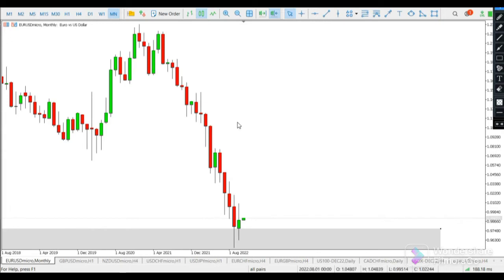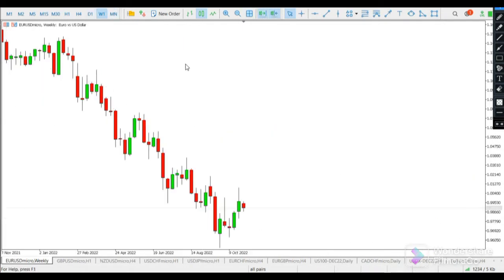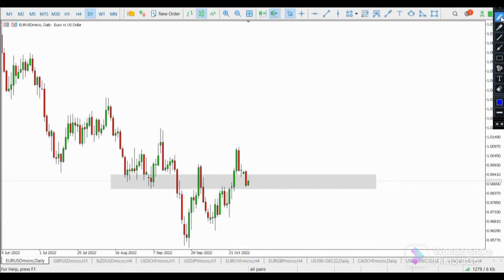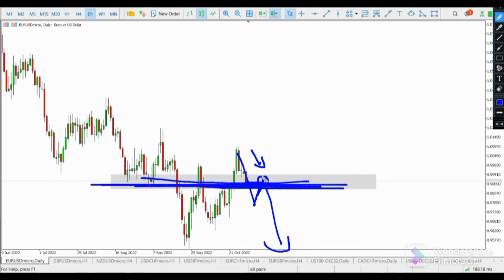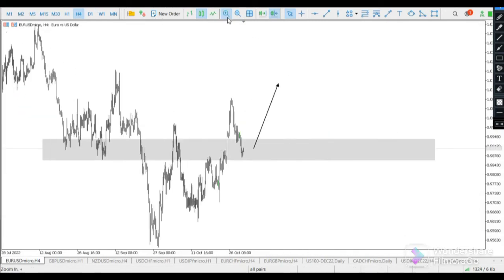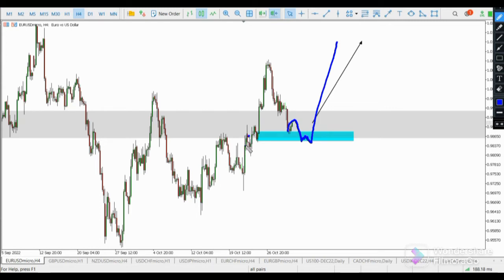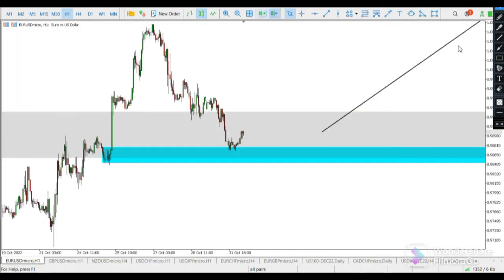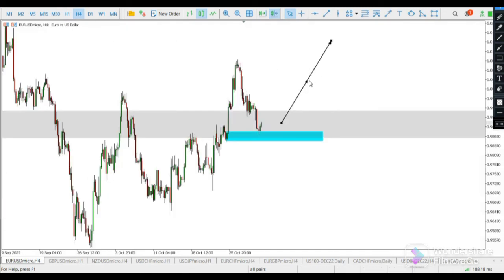Eurusd-Market Forecast | 31 - 04 November 2022